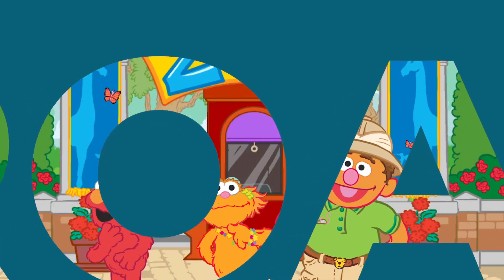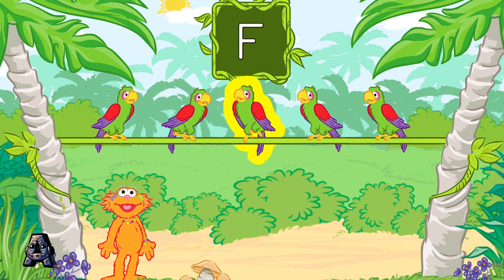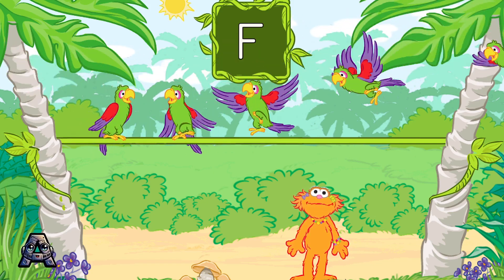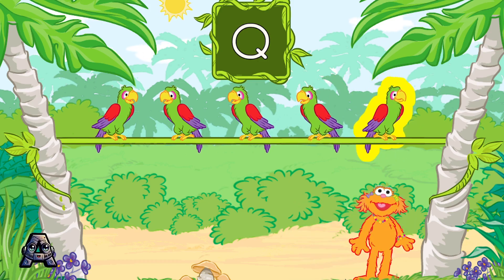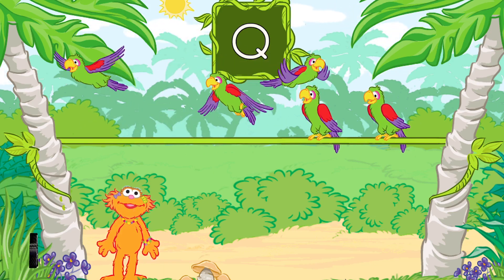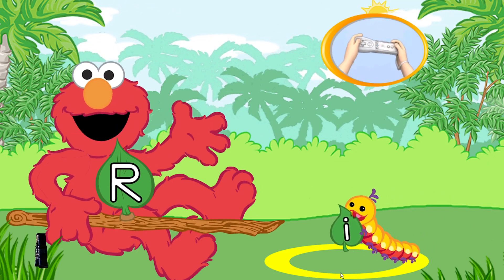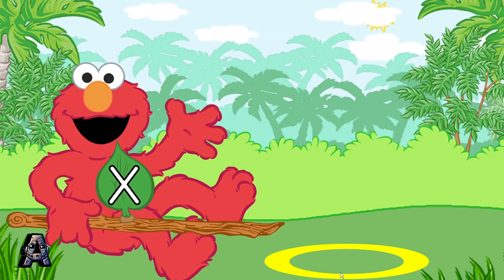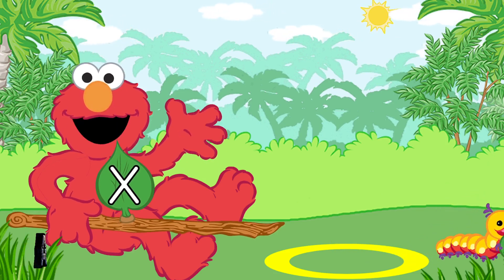Sesame Street Games and Stories Episodes 1215